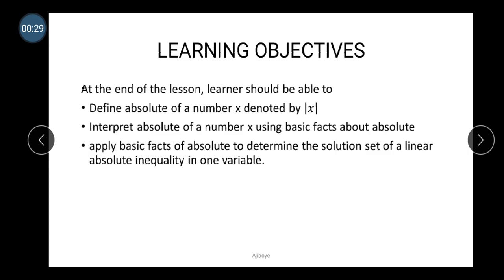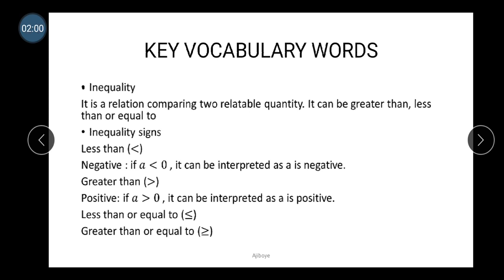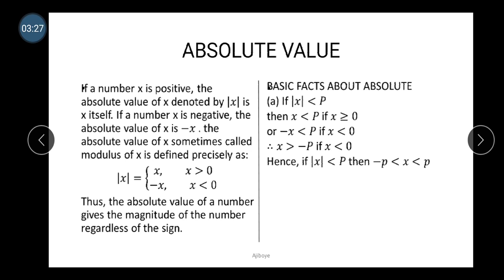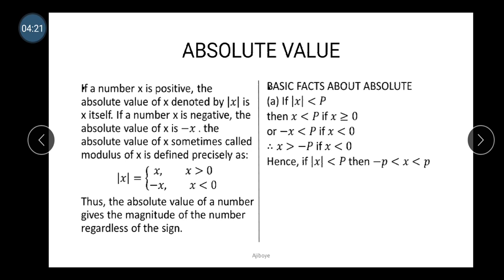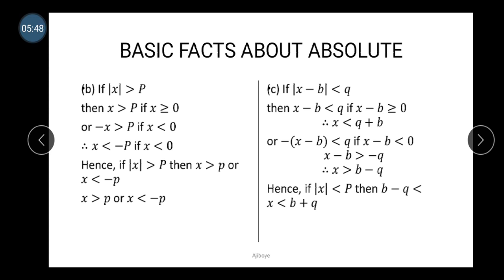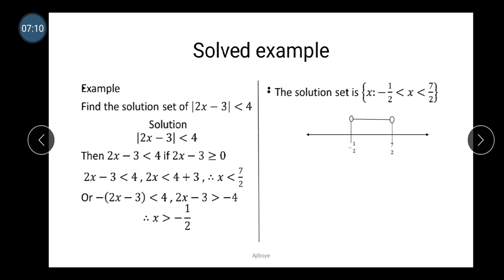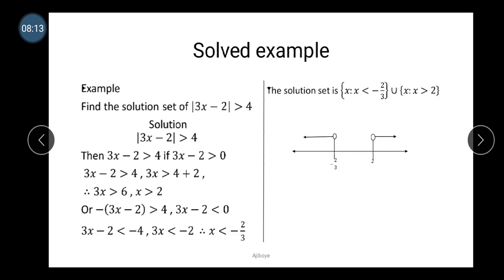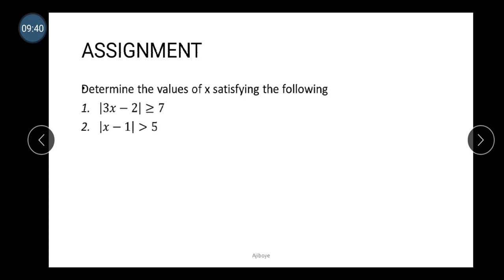Inequality: Absolute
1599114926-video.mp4